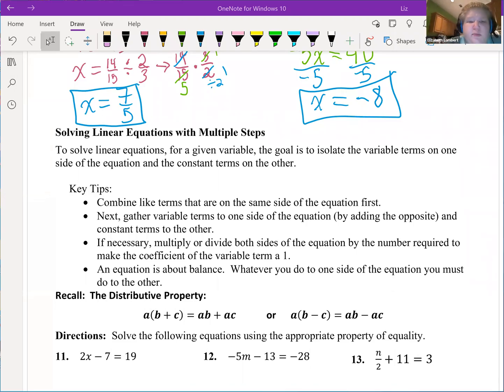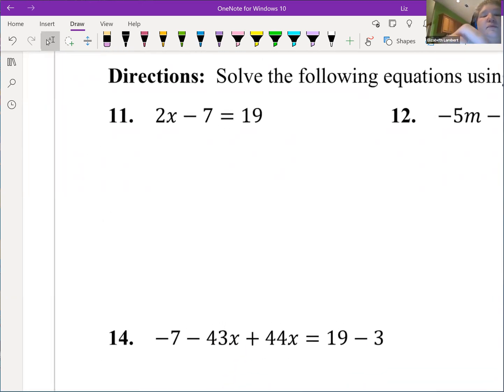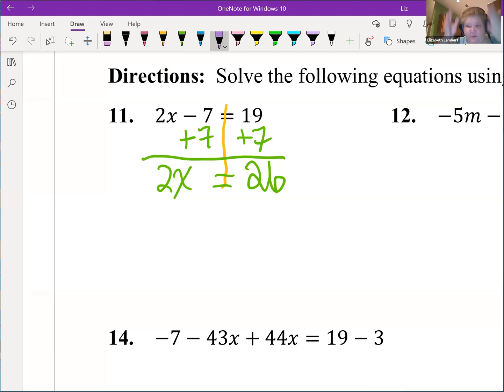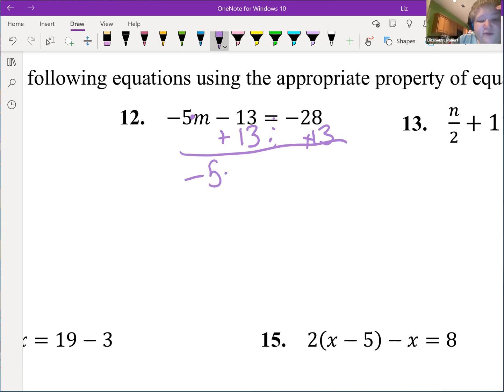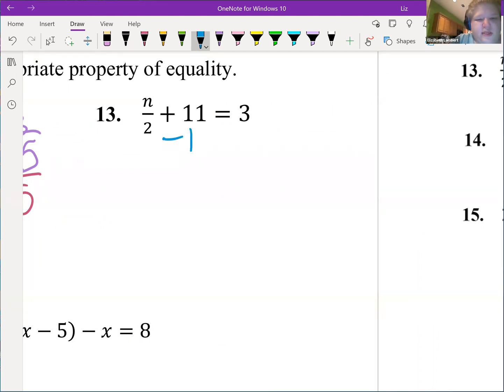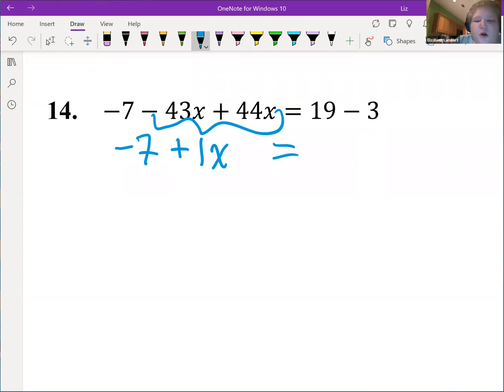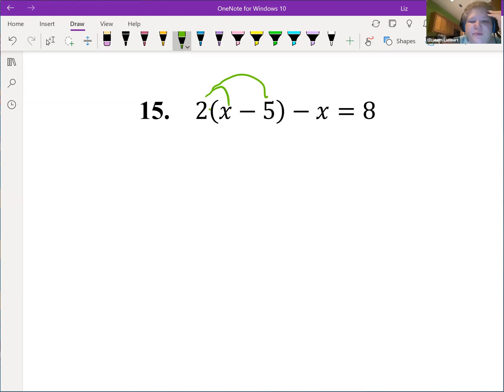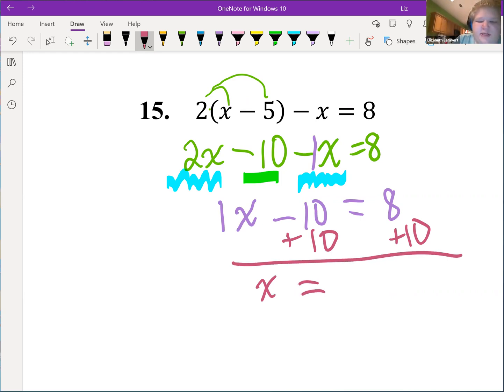2B 3d Multistep Equations